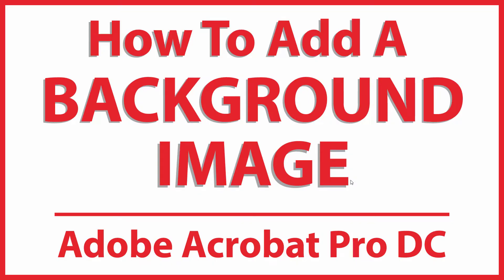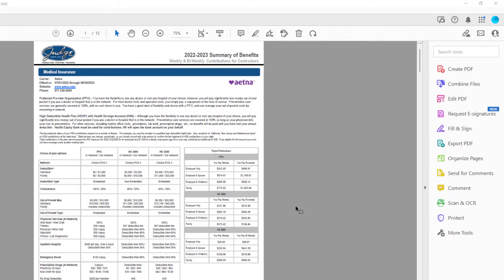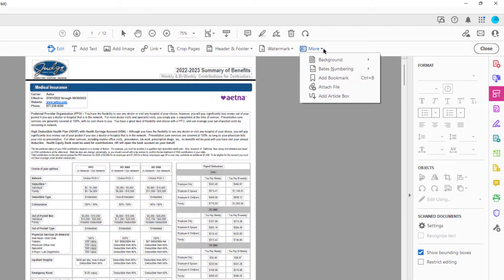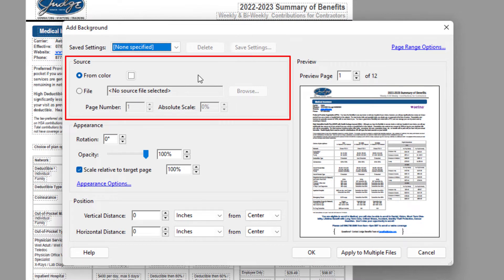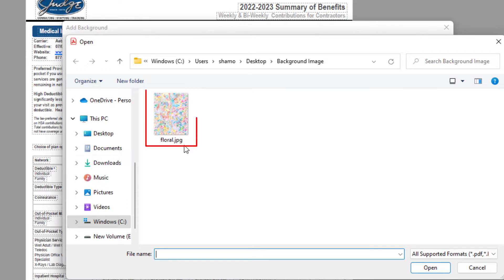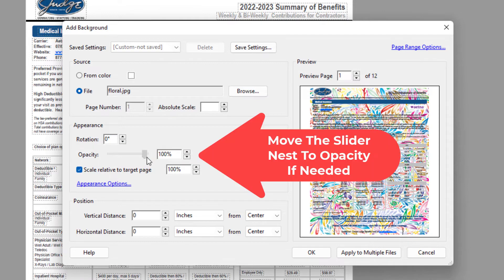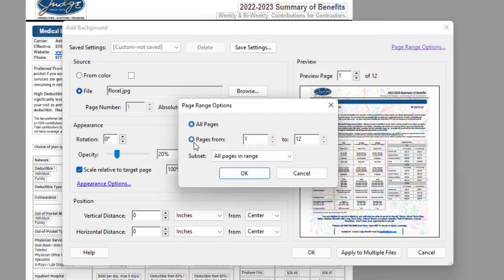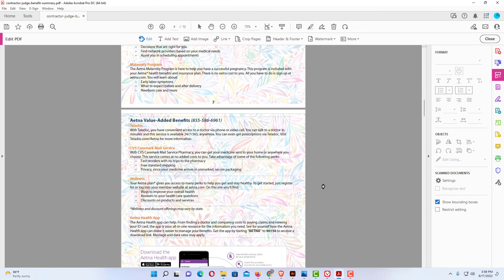How To Add A Background Image To A PDF Using Adobe Acrobat Pro DC | PC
This is a video tutorial on how to add background image to a .pdf document using Adobe Acrobat Pro DC.  I will be using a desktop PC for this.

Simple Steps
1. Open your project in Adobe Acrobat Pro DC
2. Click on "Edit PDF" in the right side pane.
3. Click on "More", go to "Background" and then over to "Add".
4. In  the dialog box that opens, select "File" from the "Source" area.
5. Click on "Browse".
6. Locate and select the image from your device and click on  "Open".
7. In the "Appearance" section you can fine tune your background image.
8. Click on "OK".

Chapters
0:00 How To Add A Background Image To A PDF
0:18 Open Your Project In Adobe Acrobat Pro DC
0:35 Click On Edit PDF From The Left Side Pane
0:55 Click On More, Background, And Then Add
1:35 Click On File
1:42 Click On Browse.
1:52 Select The Image From You Device And Click On Open
2:15 How To Reduce The Opacity Of Your Background Image
3:05 Click On OK
3:15 Example Of A Background Image On A PDF